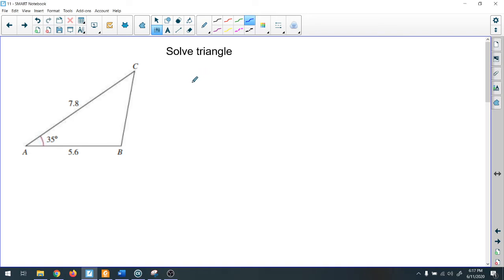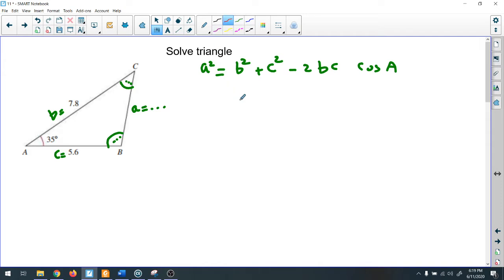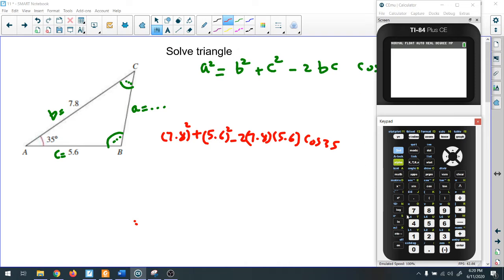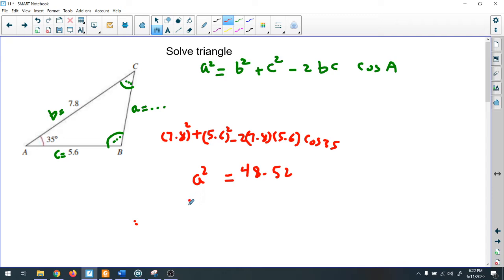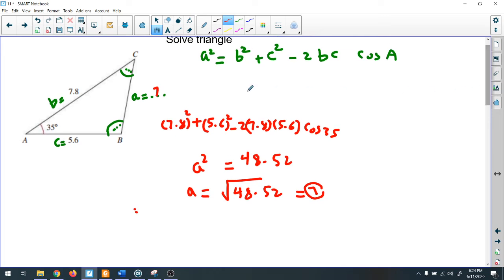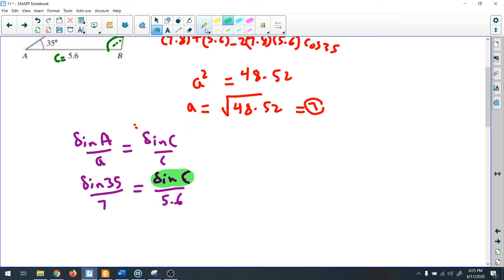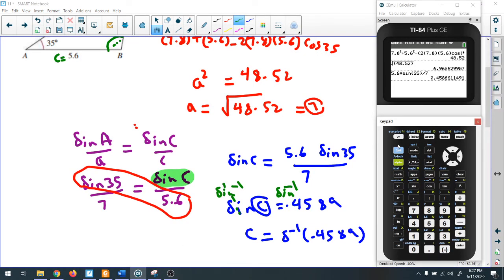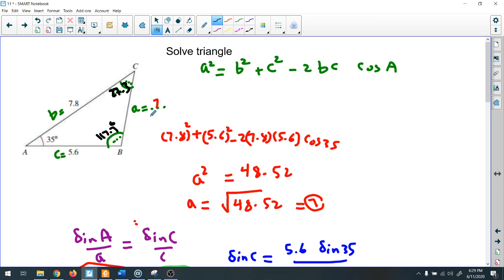Law of cosines 4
Use law of cosines to solve triangles.